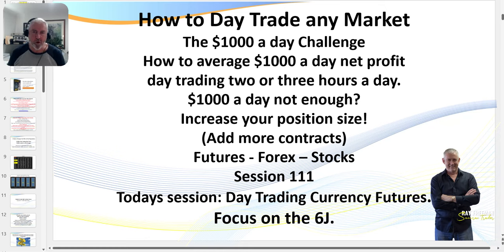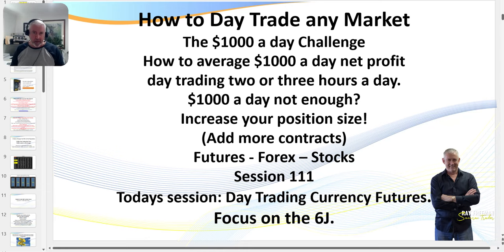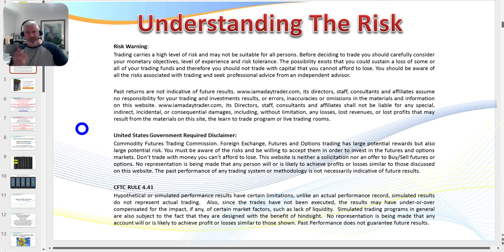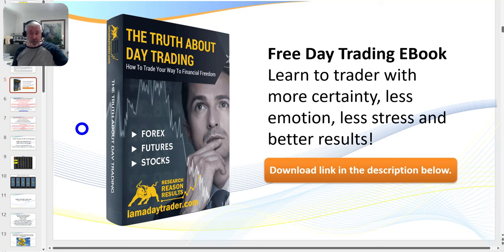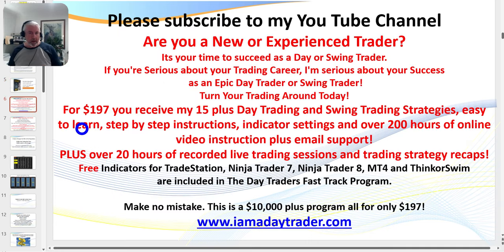How to scalp and Day Trade the Currency Futures Markets. 4 winning trades. (Session 111)